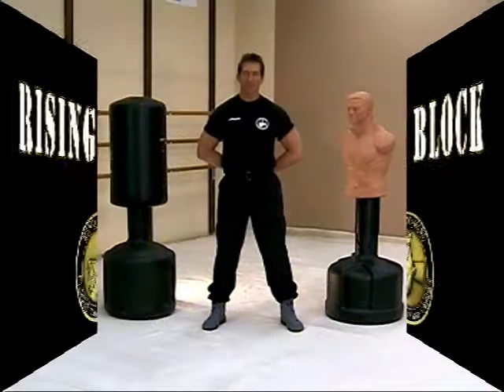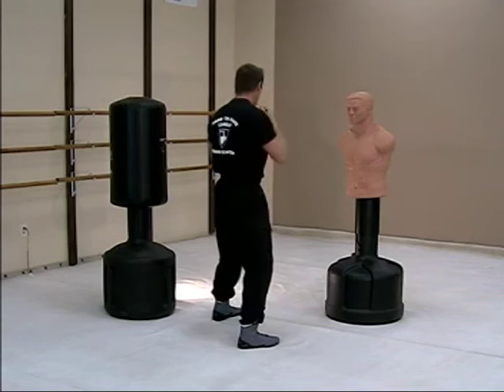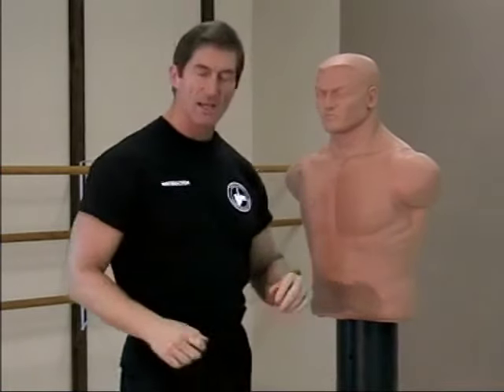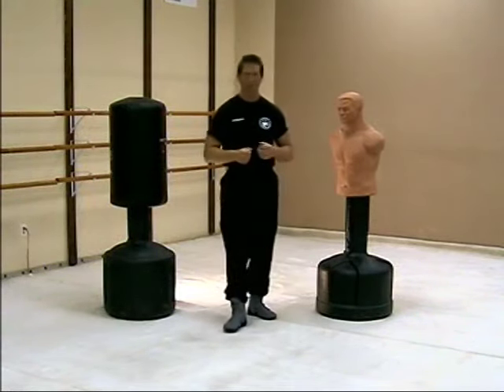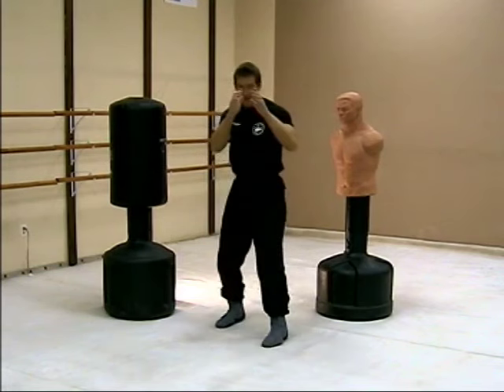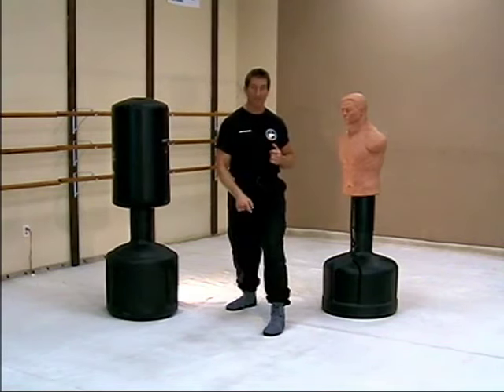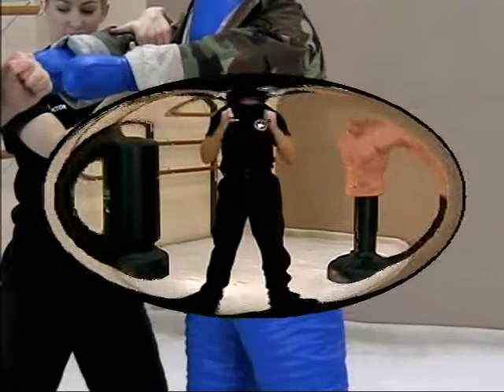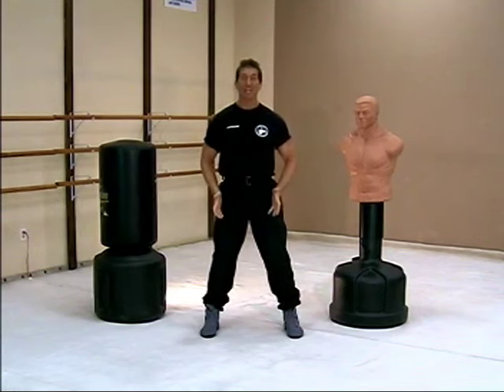Hand to Hand Combat Training System Level 1 Part 1 Blocks, Strikes, Kicks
This is Video 1 of 3 for Level 1 (Blocks, Strikes, Kicks) of the Hand to Hand Combat Training System.
Professor Michael Foley takes you through a step by step tutorial of the basic block and strikes. Learning the concepts in these videos give you the tools to survive in the coming terrorist apocalypse.